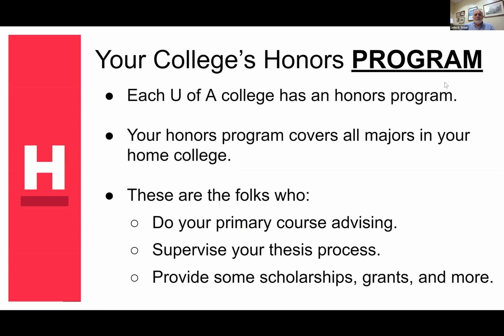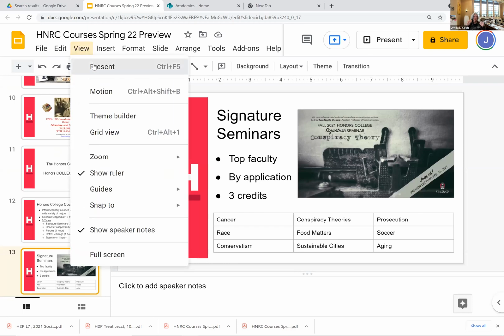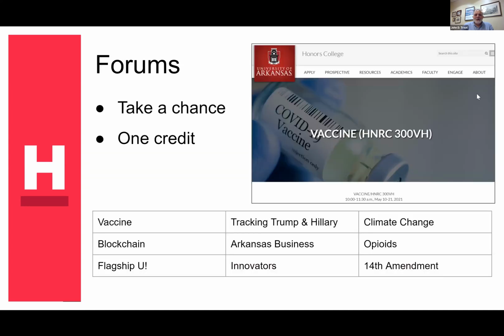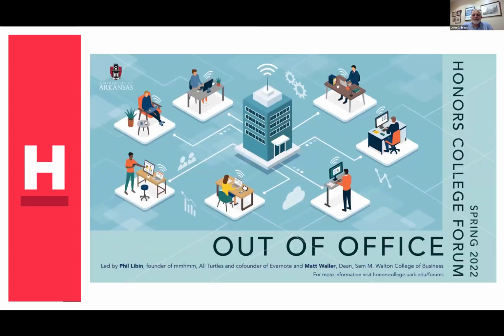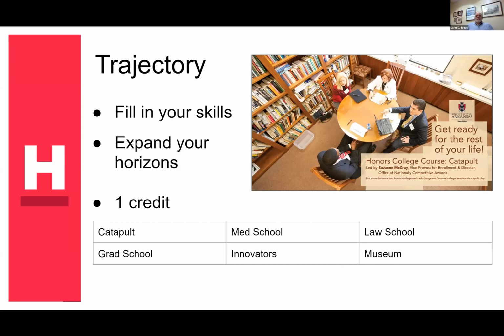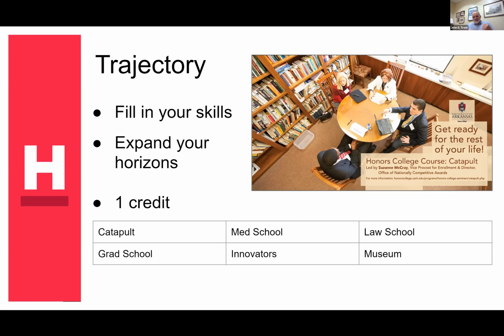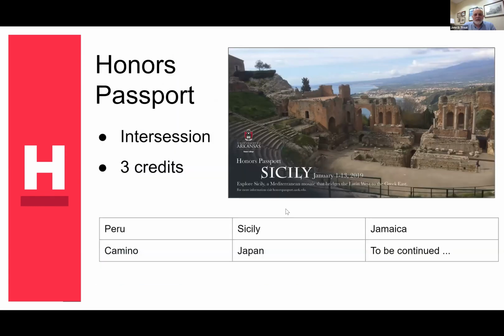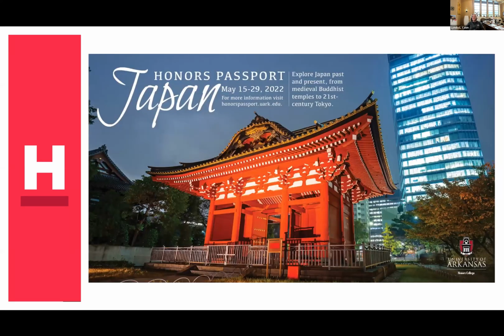Spring 22 Honors College Course Preview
An overview of the courses the U of A Honors College will offer in the spring of 2022 with Dean Lynda Coon and curriculum director John Treat. (These are the signature seminars, forums, retro readings, and trajectory and passport courses with the HNRC prefix.)